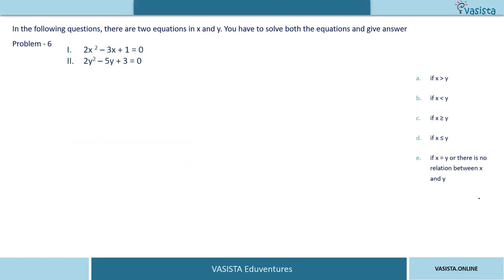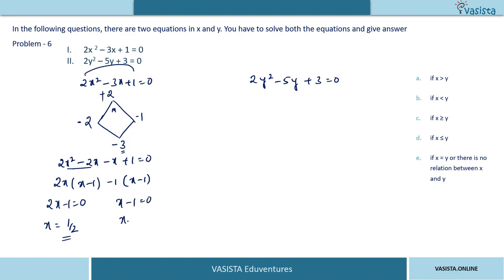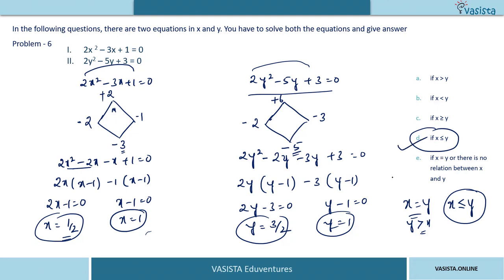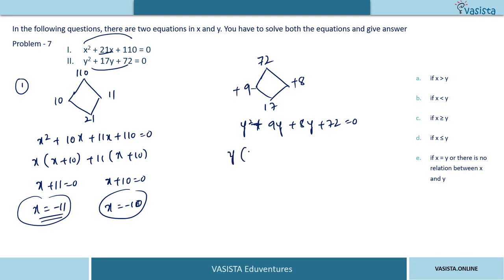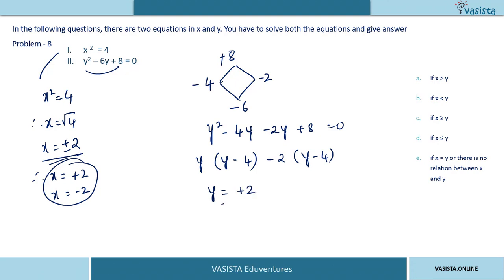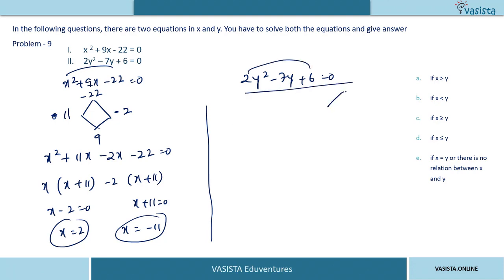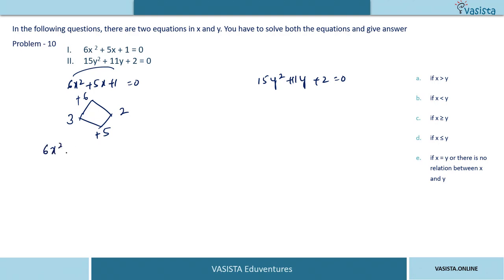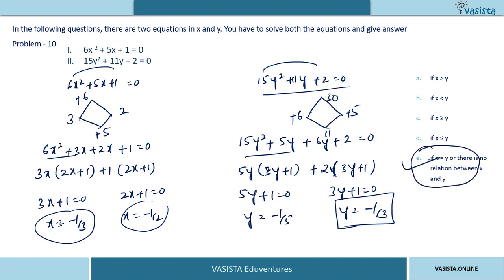2020 Ibps Clerk Prelim 6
In The Following Questions, There Are Two Equations In X and Y. You Have To Solve Both The Equations and Give Answer